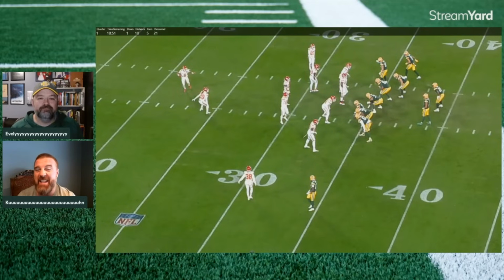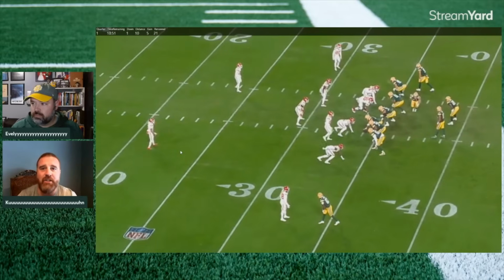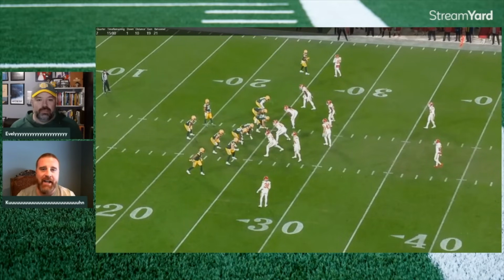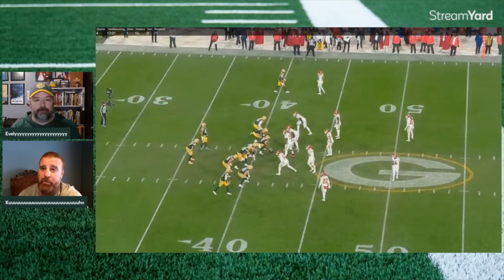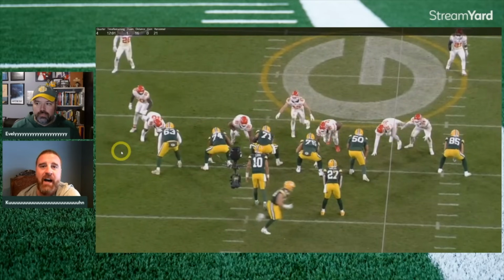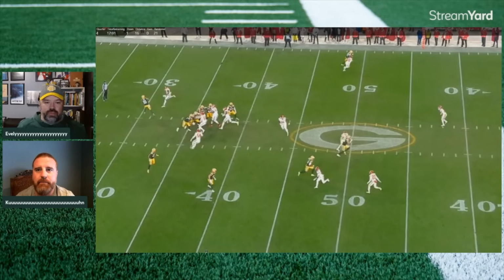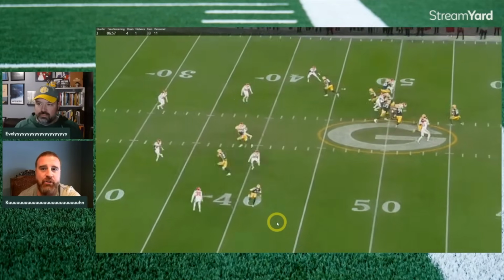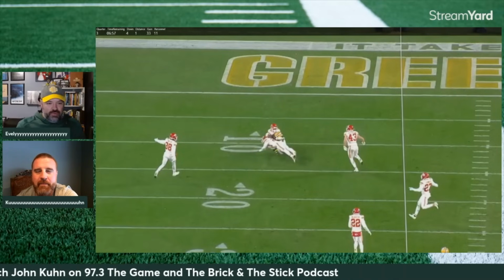Packers Playbook: Packers 27-Chiefs 19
CHTV contributor Dusty Evely and Packers legend John Kuhn dive into the tape from the Packers big Sunday night win over the Kansas City Chiefs.